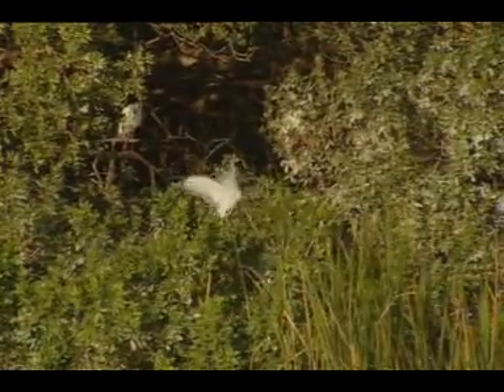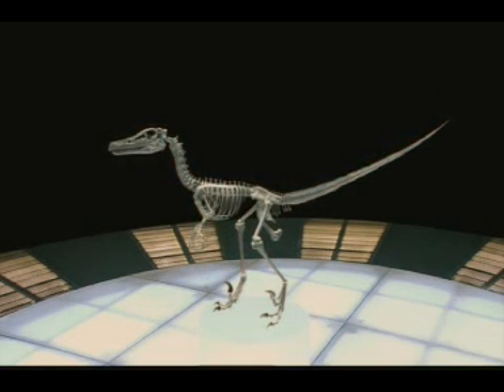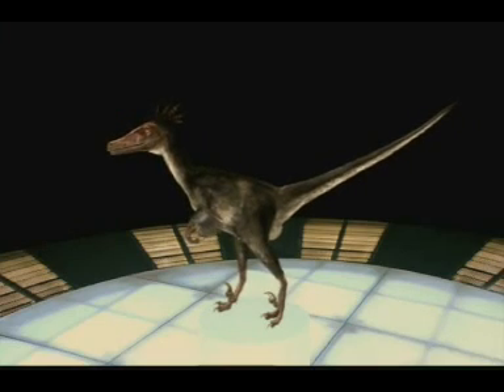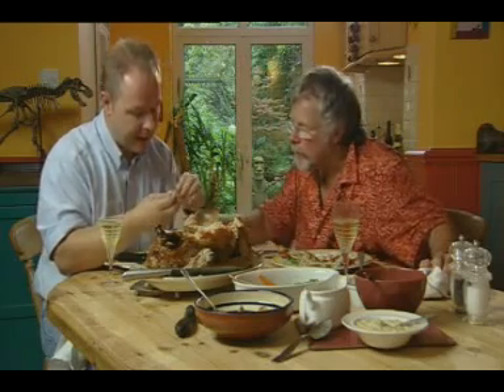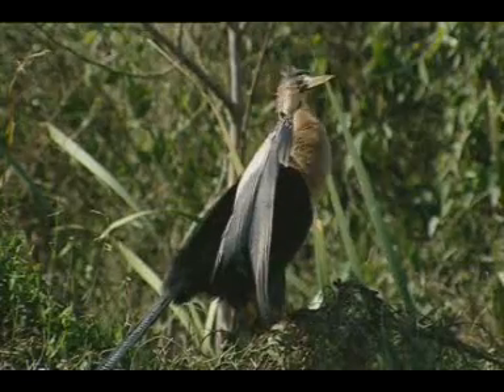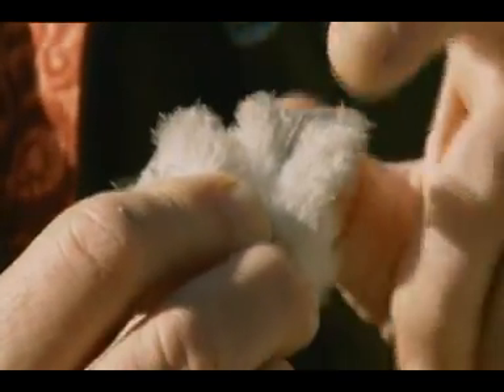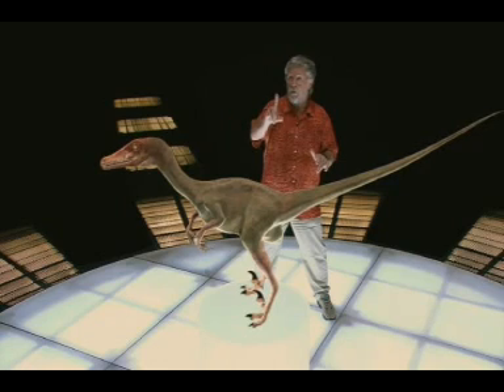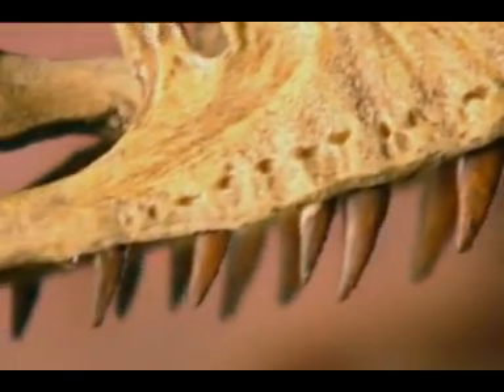Proof that birds descended from dinosaurs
Scientist shows it with a roasted turkey, feathered dinosaurs, etc.